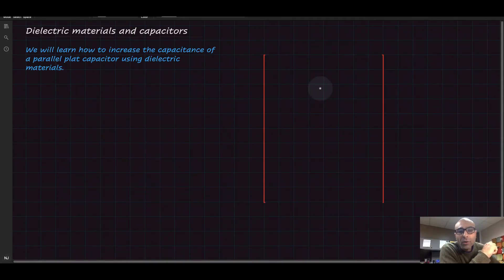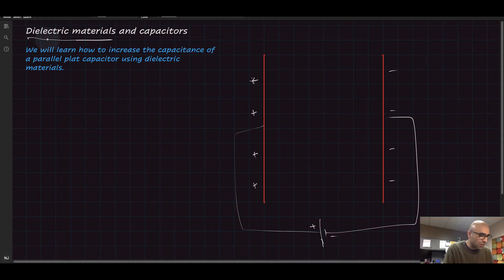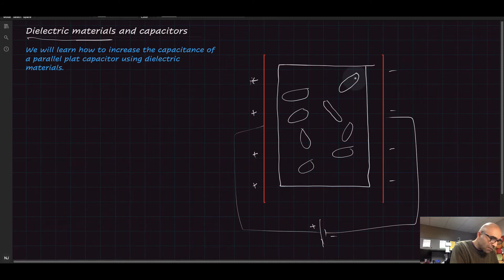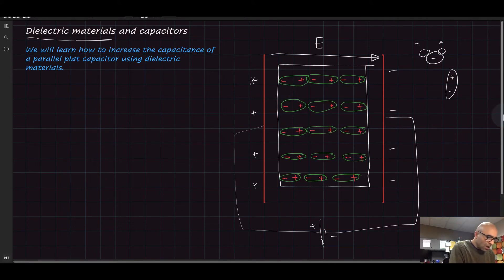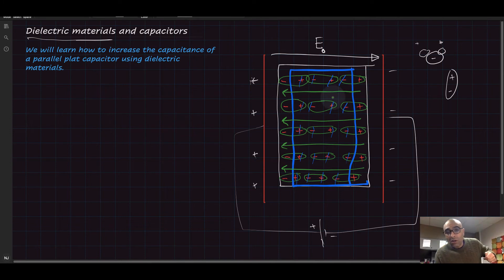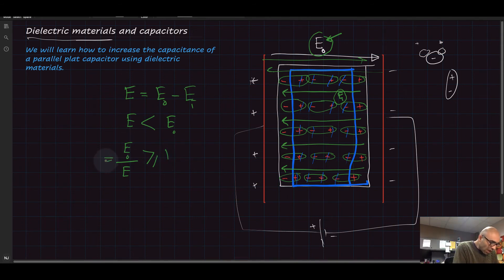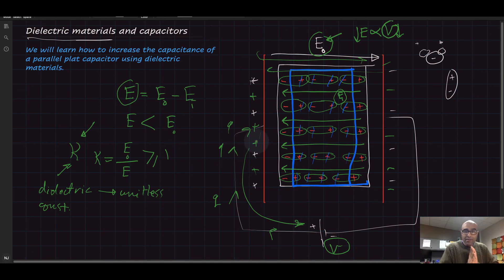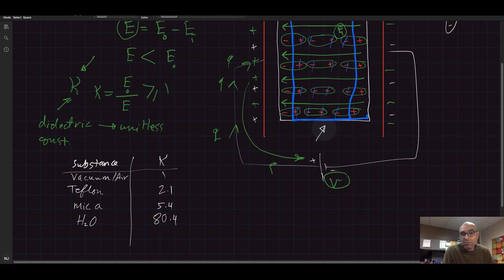How does a dielectric material increase capacitane of a capacitor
In this YouTube video, I'll demonstrate how inserting a dielectric slab between the plates of a parallel plate capacitor can significantly enhance its capacitance. We'll explore the physics behind this phenomenon and understand why the presence of a dielectric material leads to increased charge storage capacity. Whether you're a student studying electromagnetism or simply curious about capacitors, this video will provide valuable insights into the world of electrical engineering. Join me as we unravel the secrets of dielectrics and capacitors! 🧡🔋